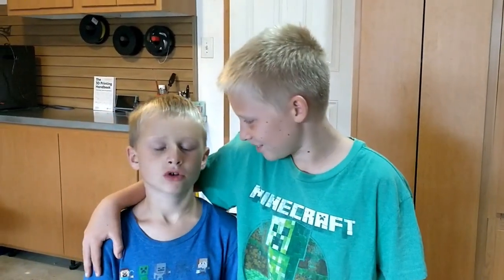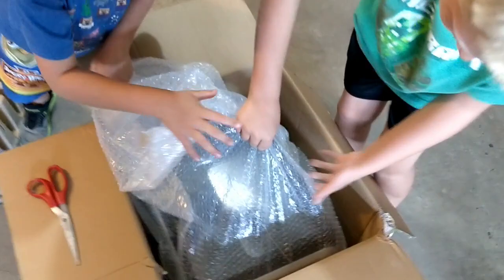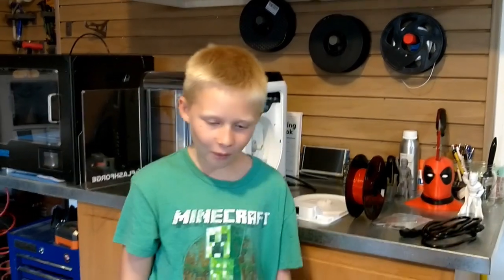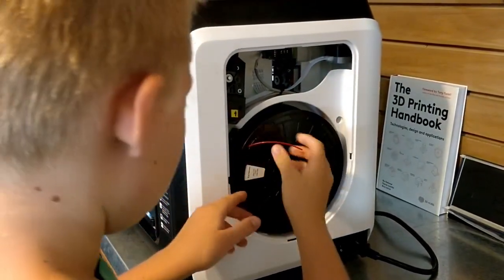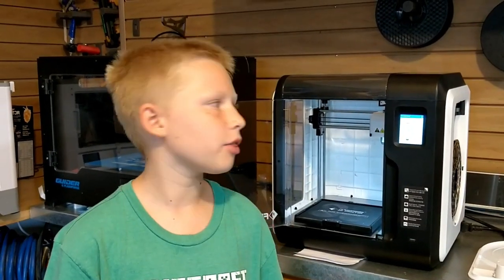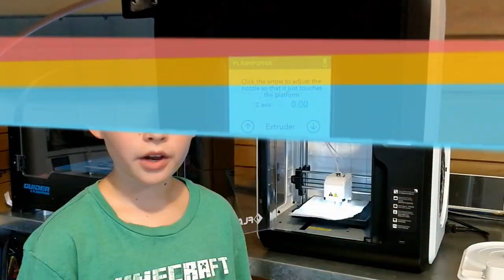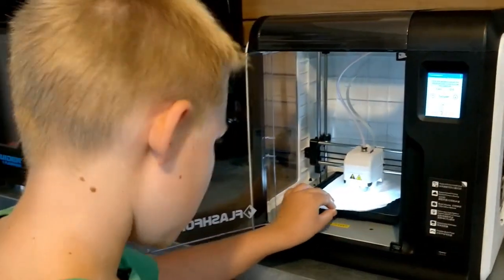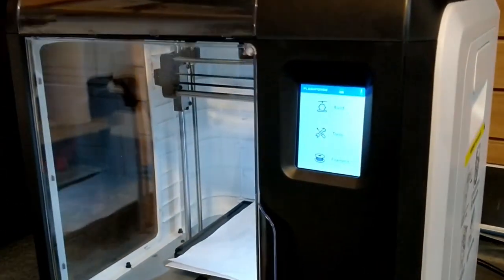Kids Unbox and Setup a 3D Printer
Our super awesome helpers unboxed the new Flashforge Adventurer 3 3D printer and get it ready for it's first print.

You can purchase this printer from r3plicate.ca